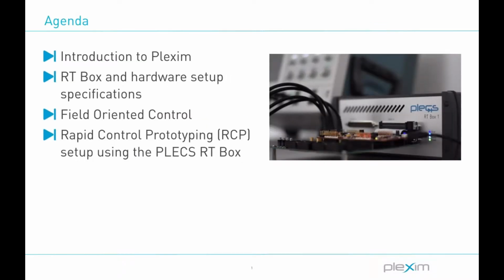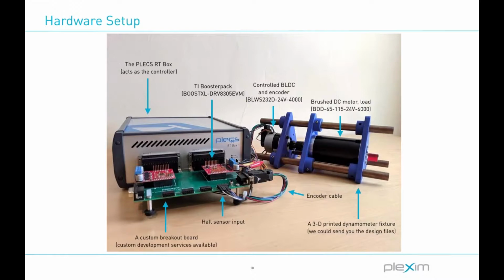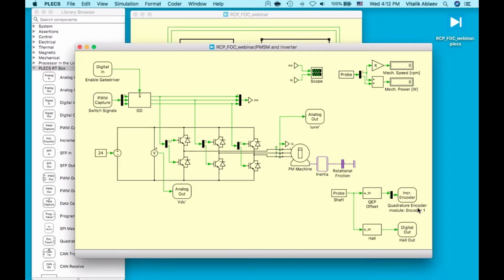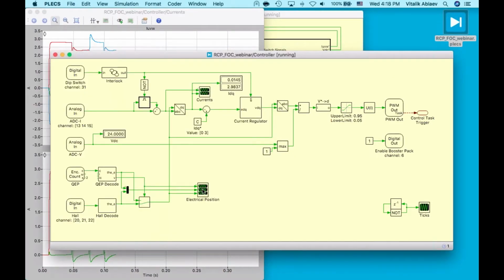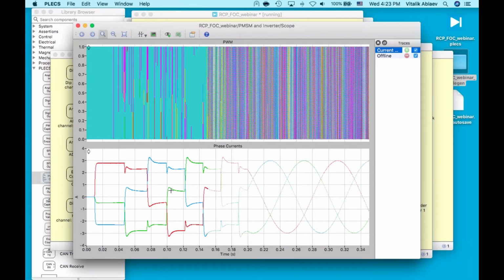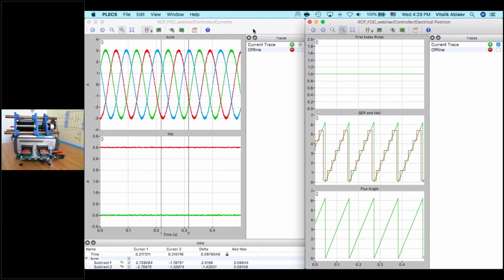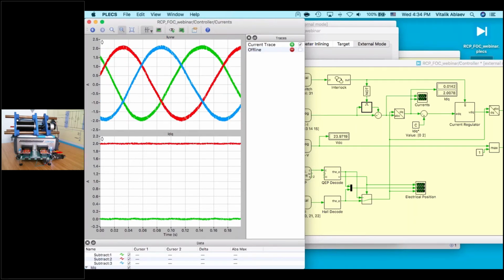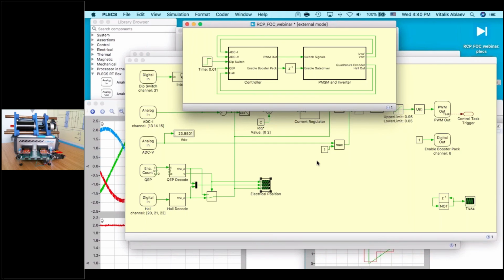Webinar: Rapid Control Prototyping with the PLECS RT Box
PLECS and the RT Box are flexible and user-friendly simulation platforms, which provide a powerful one-stop solution for system-level modeling and development of power electronics and controls. Watch this webinar to see the RT Box execute a Field Oriented Control (FOC) algorithm to spin a 24V Brushless DC motor via a TI Boosterpack motor drive board. You will see how a controller can be modeled in PLECS and the code can be generated and deployed onto the RT Box with one click. Once the real-time controller model is running, you can adjust control parameters such as current set points, and view physical measurements in the PLECS scope.